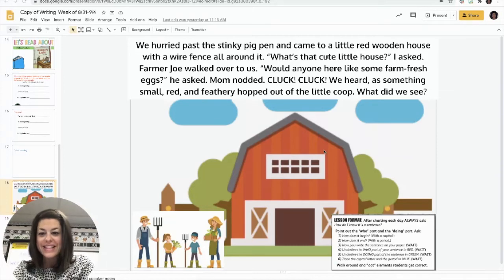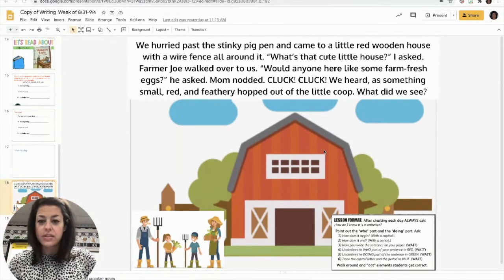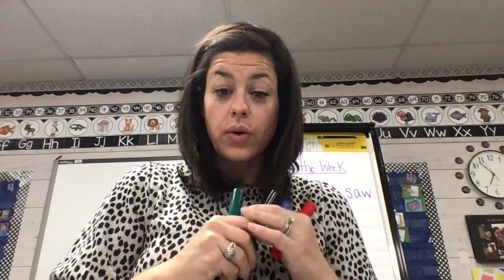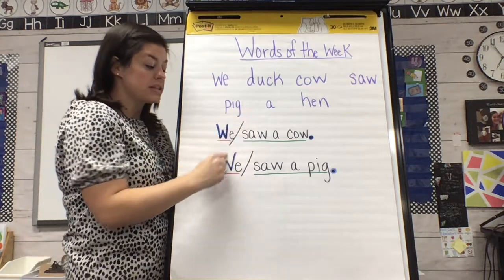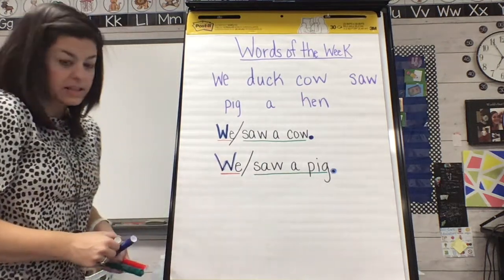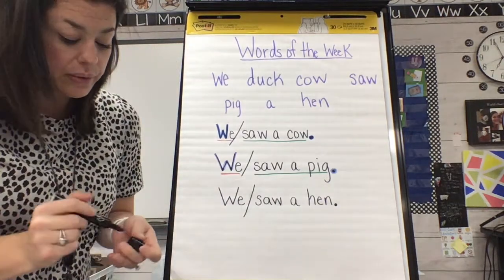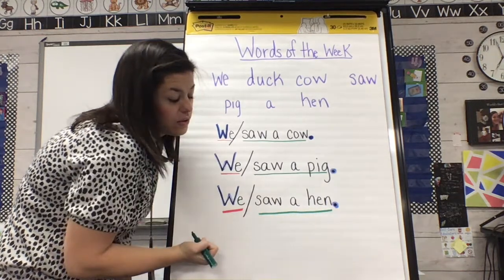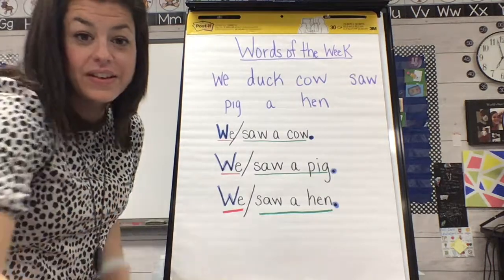Sept 2. Sentence of the day 3